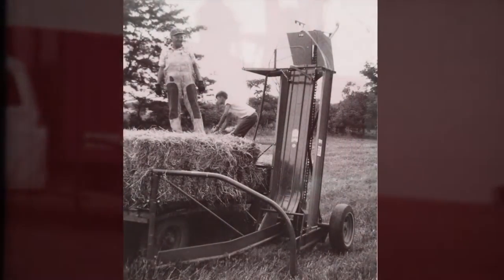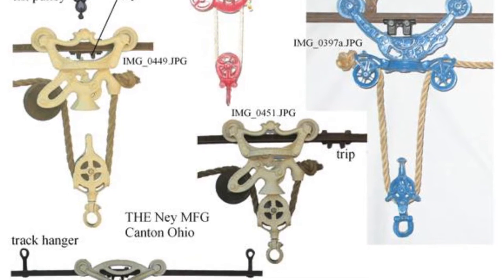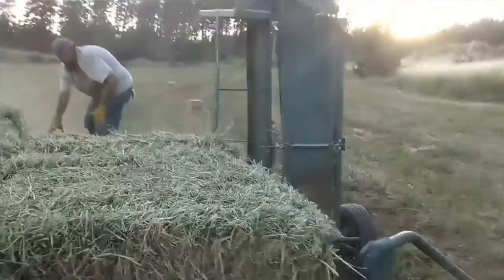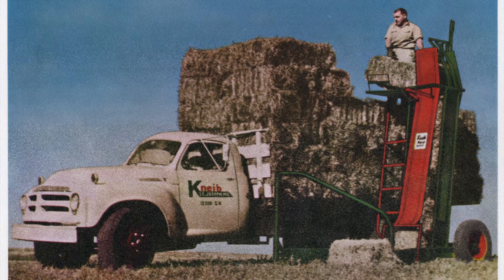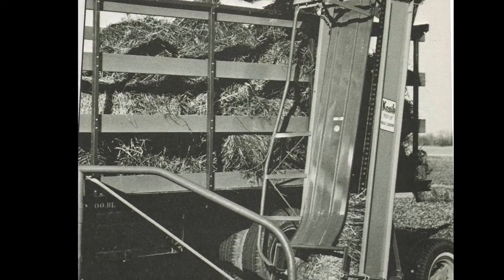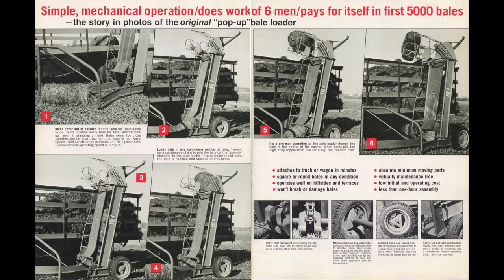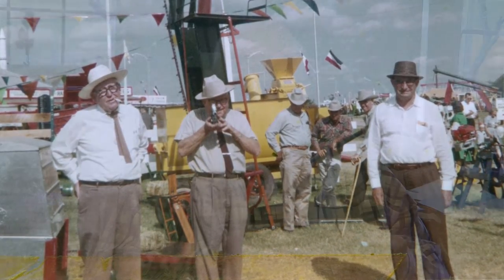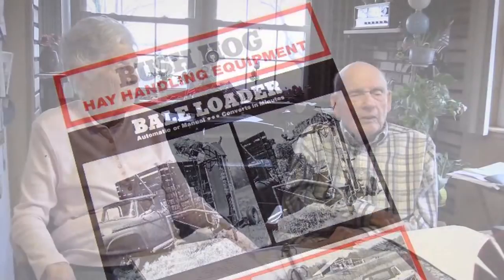The Kneib Pop-Up Bale Loader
Interview with Earl Kneib on the invention of the Kneib Pop Bale Loader.

Recorded in November 2015, Earl has since passed away
Antique Farm Equipment
Hay
Farming